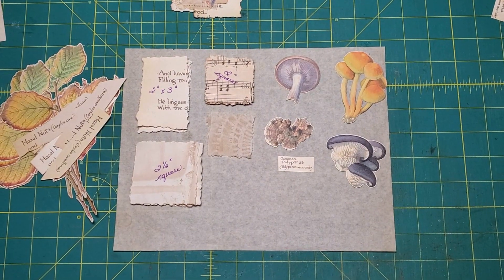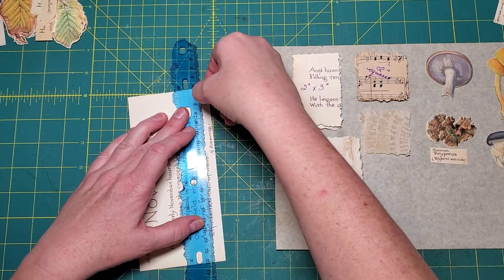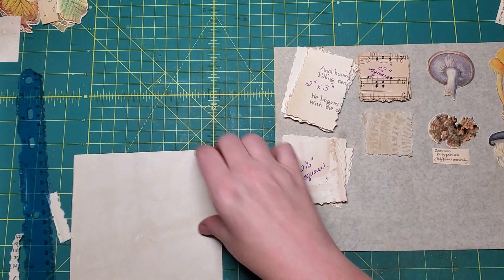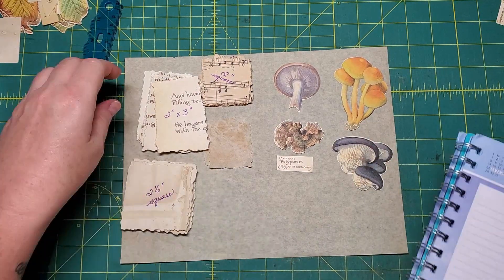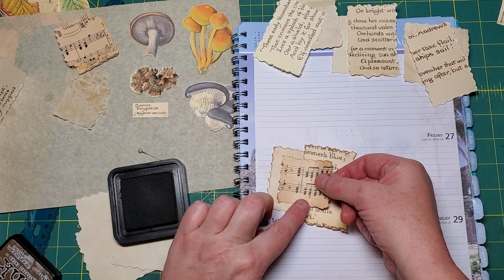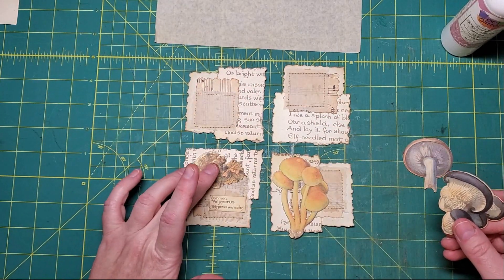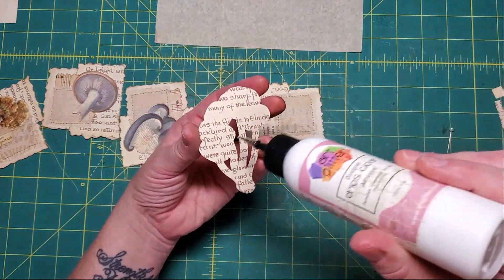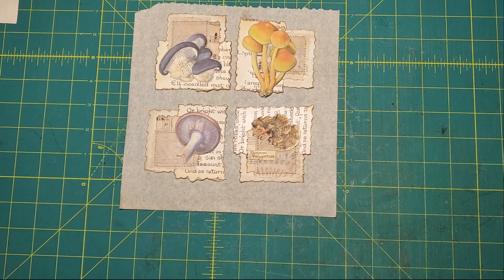Part 10 An Autumn Country Diary September 30, 2020